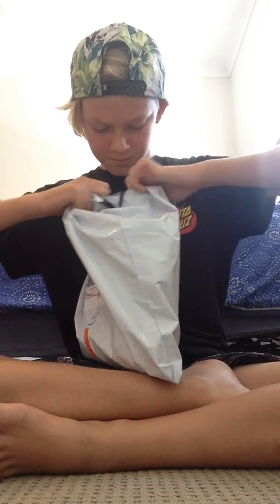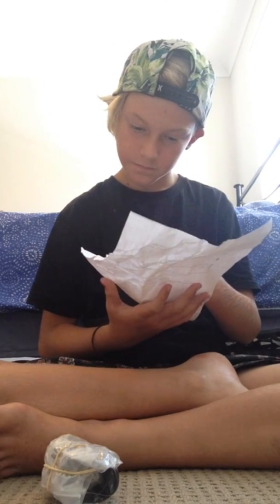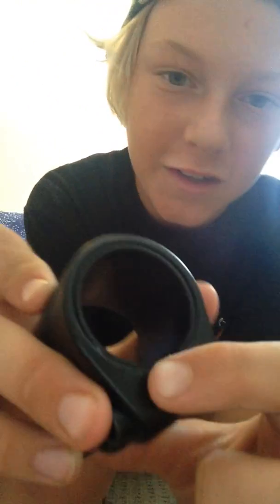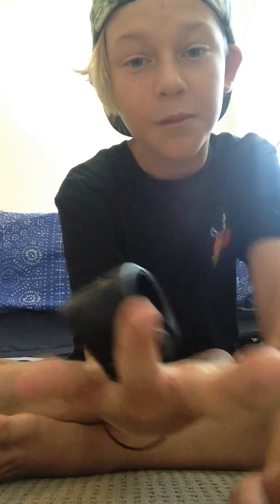Unboxing my scooter parts